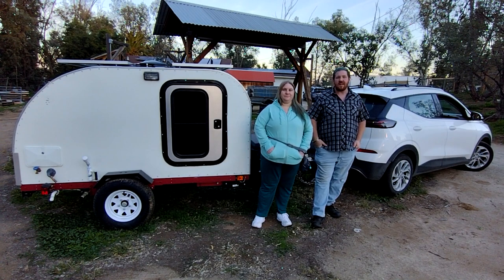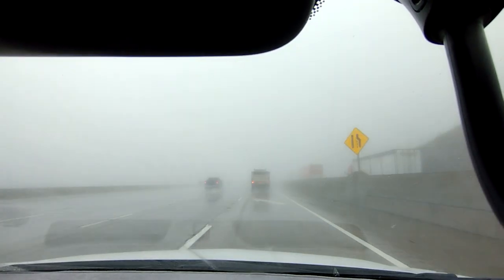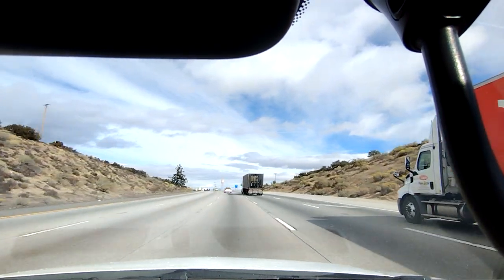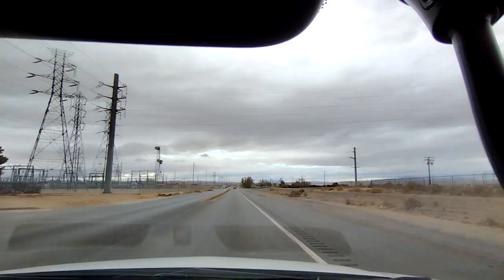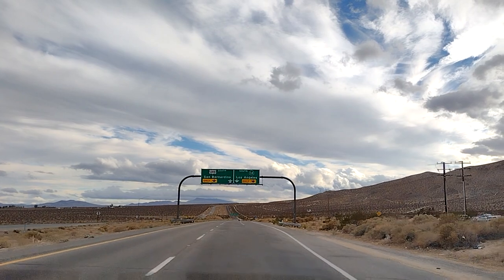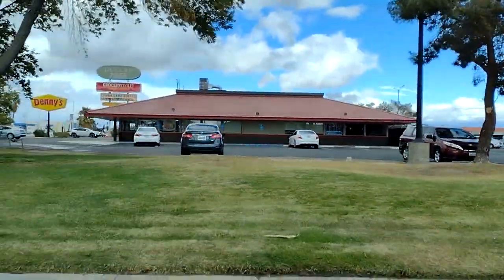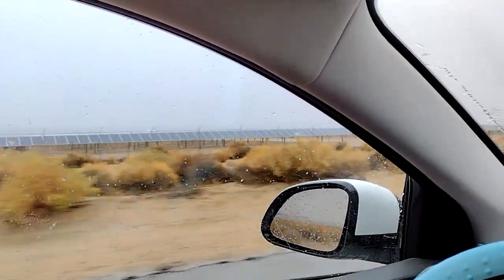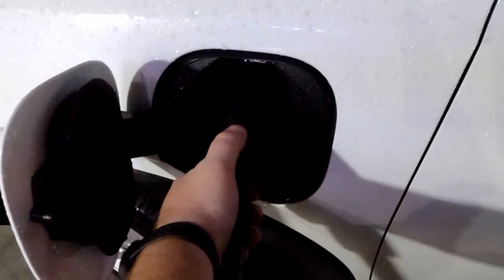Bolt EUV Road Trip: Towing a Teardrop Trailer to the Trona Pinnacles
Come along with us for our first attempt at teardrop camping with our Bolt EUV.

Everything Where it Needs to Be - Nat Keefe & Hot Buttered Rum
Rainy Sundays - The 126ers